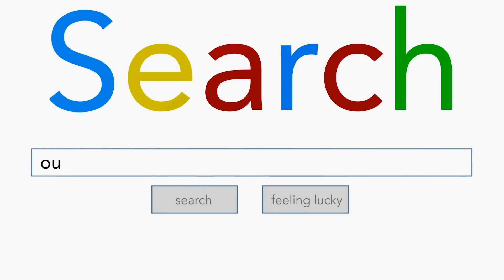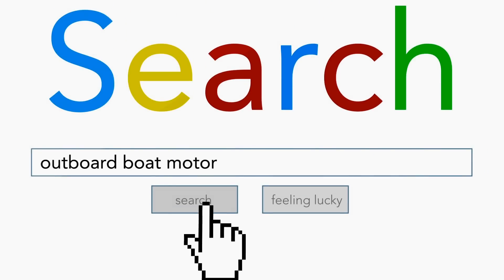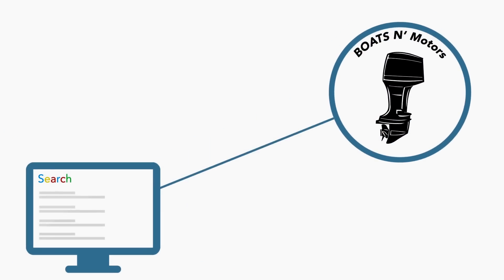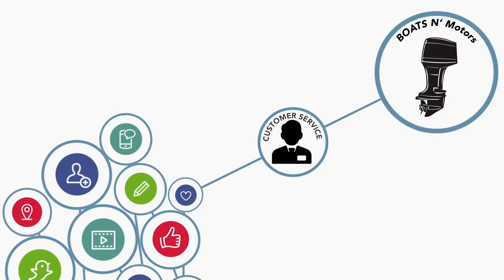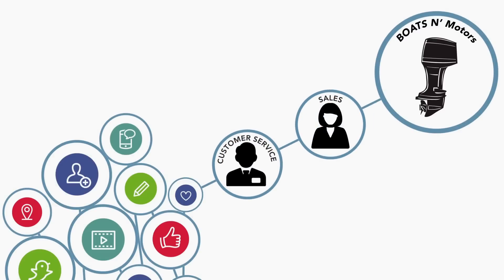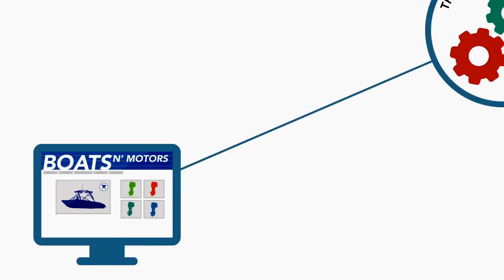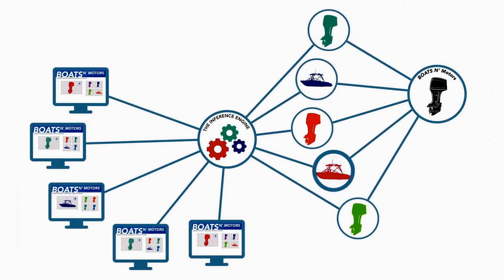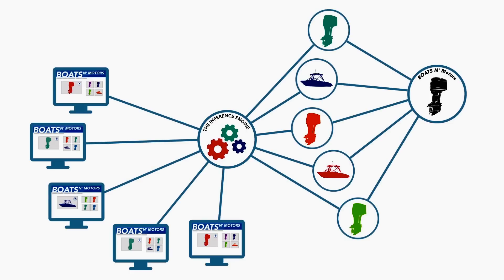Profium Sense Inference Engine empowers customer service!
With Profium inferencing Rule Engine technology a customer service professional can help an unlimited number of customers. We believe in helping the customer instantly. A customer that avoids problems and gets his questions answered before they are even asked has the best experience.

A customer ordering a laptop may be interested in laptop cases too. Why bother her by comparing the dimensions of the laptop and every single case in the web store to estimate whether it is suitable, or even worse make her to call to the customer service for this?  With a couple of simple rules and dimension metadata added by the customer service professional, she will get recommendations of cases that are perfectly fitted for the laptop she has chosen. The best part is that rules added by the customer service professional are universal and they will work with any new laptop coming into the market, too.

This is what Profium Inference Engine can do for your business. With simple rules and modeling of the product domain, customer service professionals can share their knowledge in a form that is instantly available for every potential customer, in the customer's own context. Context awareness allows Profium inference engine to utilize multiple information sources such as user's profile, asking questions from the user or shopping cart contents to provide better recommendations, choose correct products, fill in more detailed service requests or see the additional information she's interested in at the time.

Profium Sense capabilities include reasoning over RDF metadata using configurable and dynamically modifiable rule sets and ontologies. Profium Sense inference engine is based on patented algorithm that is capable of inferencing over high throughput of concurrent inserts and delete operations in parallel.

Inference takes place incrementally and the algorithm is fully bidirectional so frequent updates and rule set changes will not require complete recalculation over large datasets. This unique approach makes it ideal for gigabyte size datasets with frequent updates. Reasoning algorithm takes place as forward chaining inference where all inferred metadata is materialized during insertion time, making no performance implications to information retrieval or query processing.

Inferencing Rule Engine supports custom rules as well as rule standards such as RDF Schema (RDFS) and Web Ontology Language (OWL). Using ontologies it is possible to enrich the metadata with for example equality expressions and cardinality restrictions.
Expression power of custom rules include not only trivial data transformations and combinations, but also complex filtering using built-in comparison operators for numerics and dates, geographical and distance matching, text and regular expression matching and user-defined functions using JavaScript scripting engine.

Profium Sense rule engine can be run against all incoming metadata as well as independently for smaller datasets with their own rule sets.